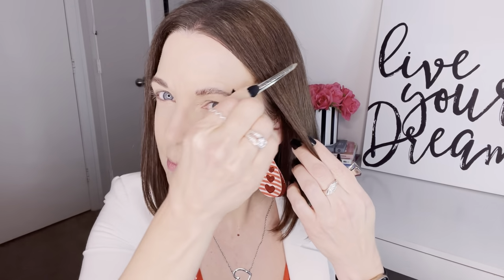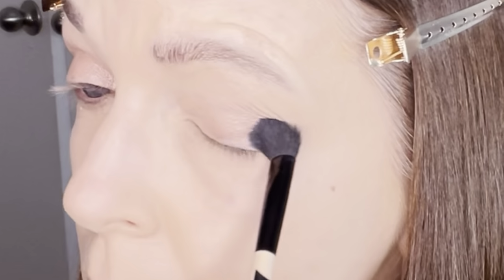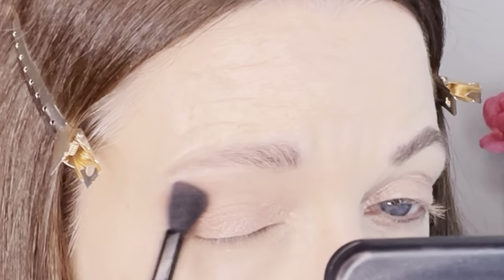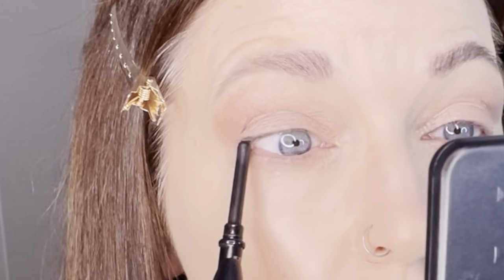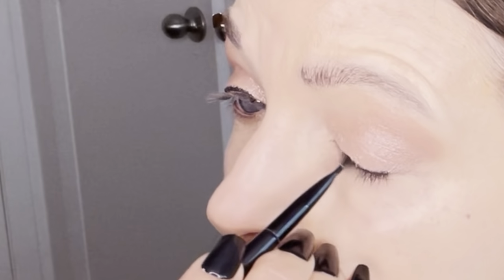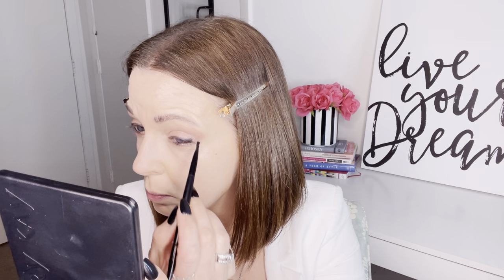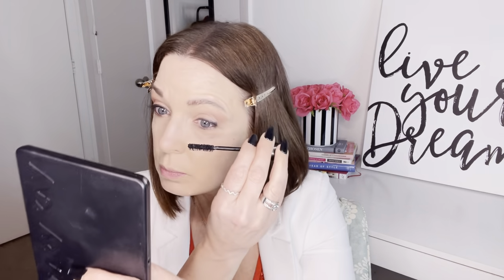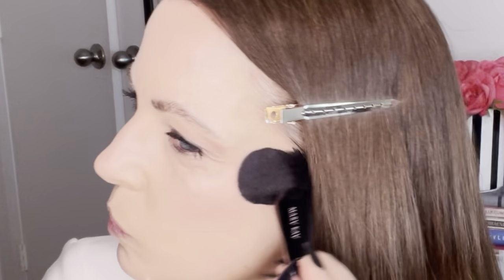Blushing Beauty Makeup Tutorial | Beauty by Dawn B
As a Mary Kay Independent Beauty Consultant, I am an independent contractor and all products used in this video have been purchased by me. I do make commission on the sale of products purchased through my website linked above.**